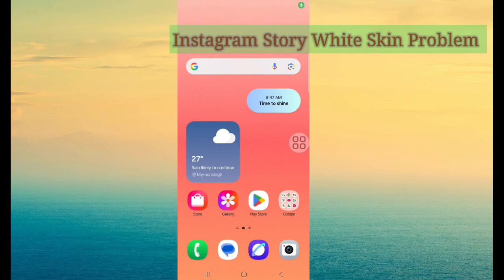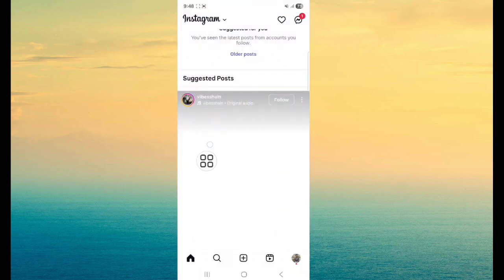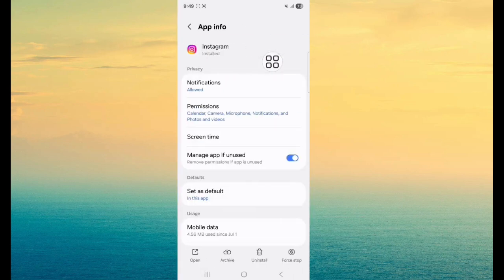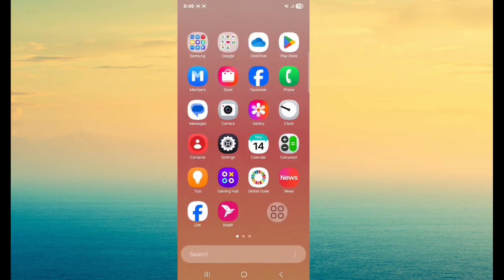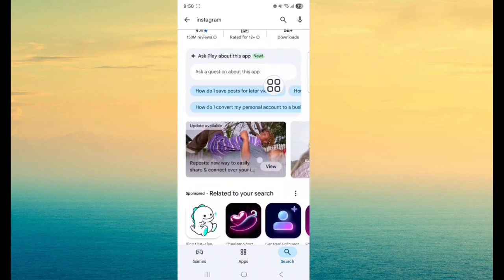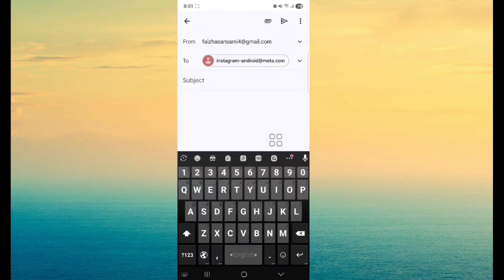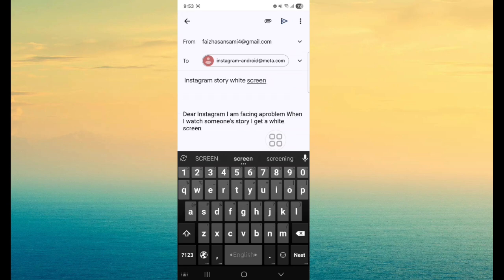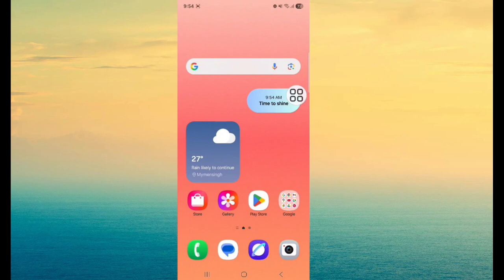How To Fix Instagram Story White Screen Problem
Here’s your YouTube-ready description for the title "How To Fix Instagram Story White Screen Problem", following the exact style of your example:

Are you annoyed by the Instagram Story white screen problem ruining your stories? 😩
In this quick and easy guide, I’ll show you exactly how to fix the white screen issue and get your Instagram Stories working smoothly again – in just seconds!

✅ In This Video You’ll Learn:
✔️ Why the Instagram Story white screen happens
✔️ Which Instagram setting or update you need
✔️ Bonus tips to prevent the problem in the future

📱 This 2025 method works for all users – no third-party app needed, just official Instagram fixes!

🎯 Make your stories load fast, look great, and never get stuck on a blank white screen again.